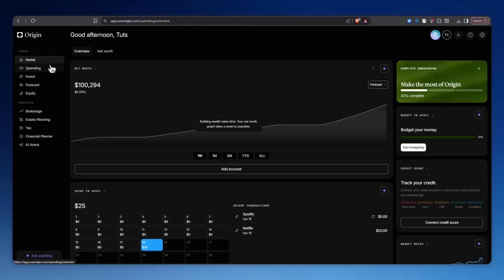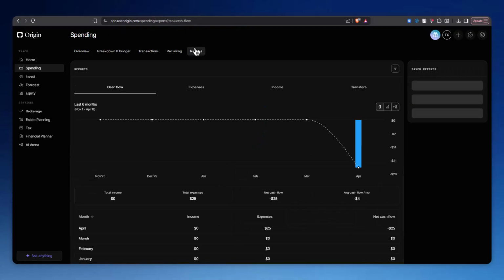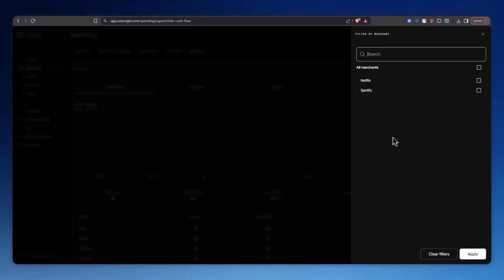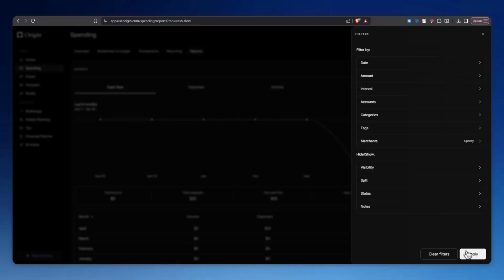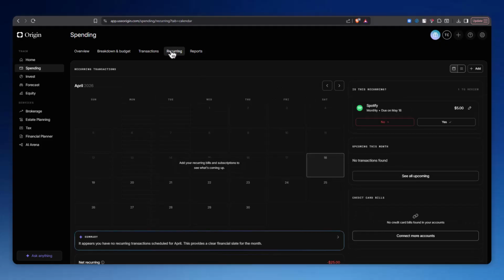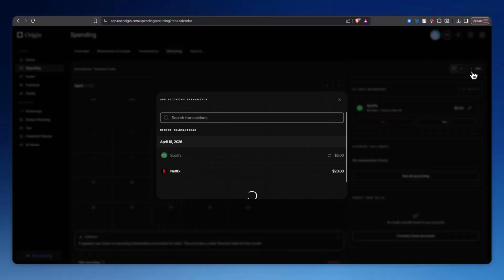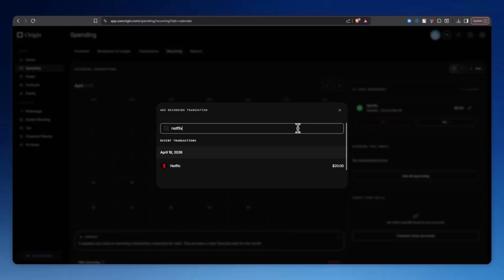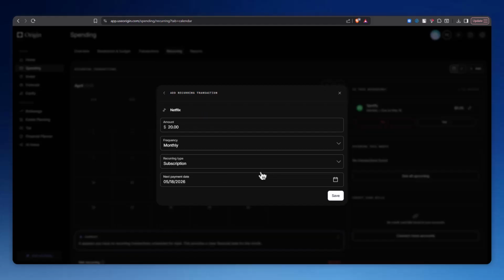How to Search for a Merchant in Origin Financial (2026 Guide)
How to Search for a Merchant in Origin Financial (2026). Master the latest navigation tools in Origin Financial to track your spending and find vendors quickly.

In this tutorial, you will learn:
• Accessing the Merchant Directory in 2026
• Using advanced search filters for quick results
• Troubleshooting search issues in the app
• Managing your transaction history effectively